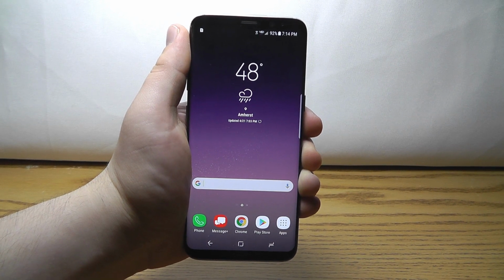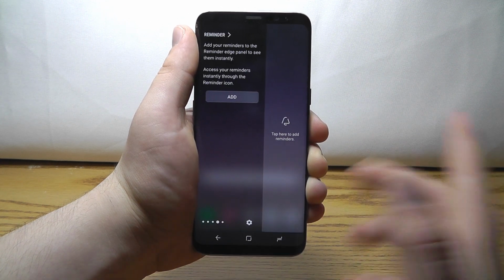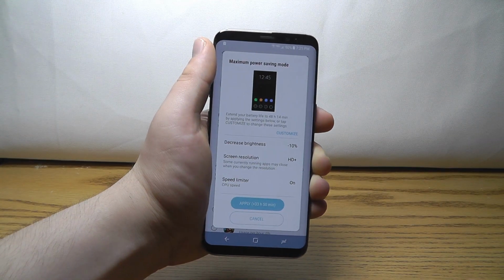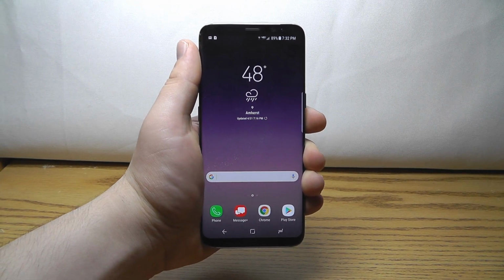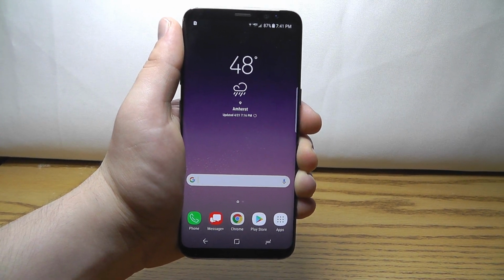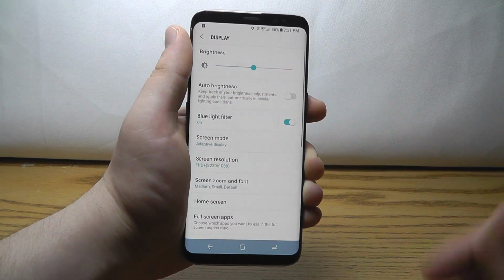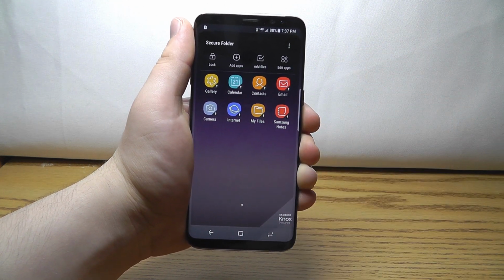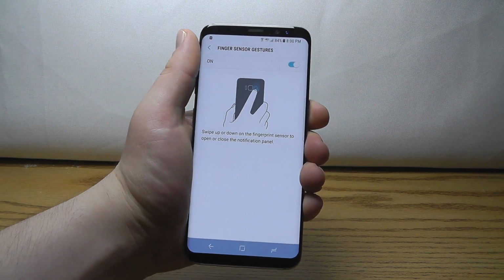Samsung Galaxy S8 Tips & Tricks - TOP 25 TIPS & TRICKS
Get the most out of the Samsung Galaxy S8 with this list of the best Tips, Tricks and Hidden Features for your new Samsung Galaxy S8 phone!

Let us know what your favorite Samsung Galaxy S8 Tips and Tricks are in the Comments!

Content Claim: All Video Clips and Sound have been either produced or licensed by AppFind. I show off the Samsung Galaxy S8 Best Tips and Tricks. Everything else in the video is my own work.